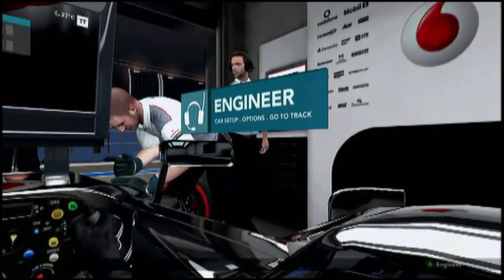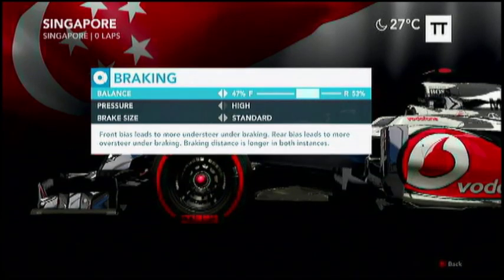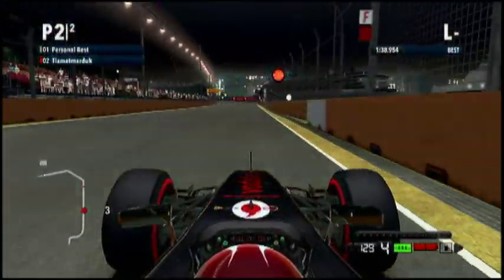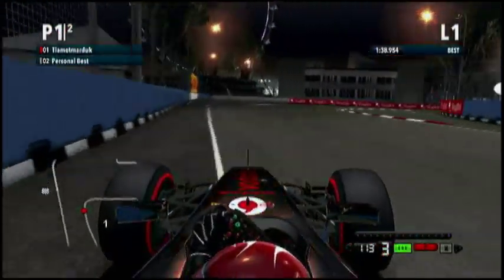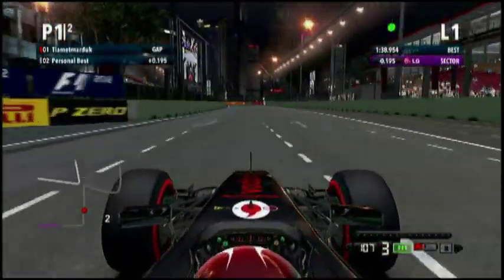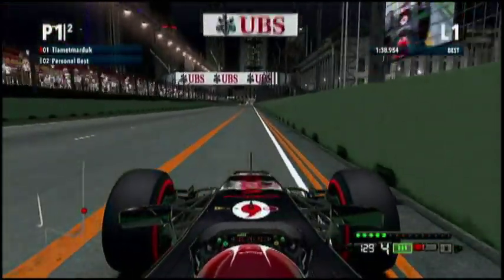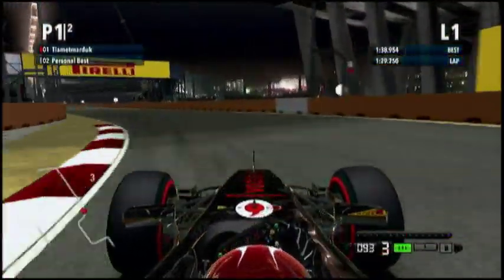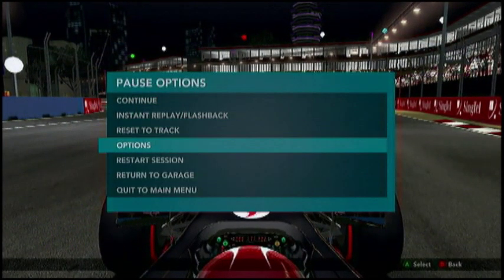F1 2012 Singapore Setup 1:38.485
Here we are with another F1 2012 Setup! This time we're at the Marina Bay Circuit in Singapore. The lap time was set in Time Trial using no assists as always. If you have any questions about the setup or going faster in general then just ask me!